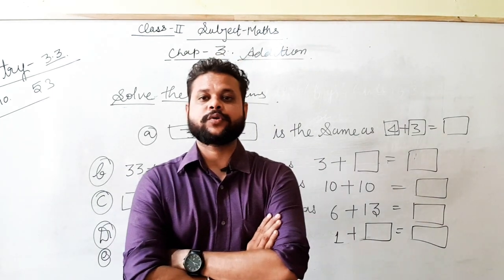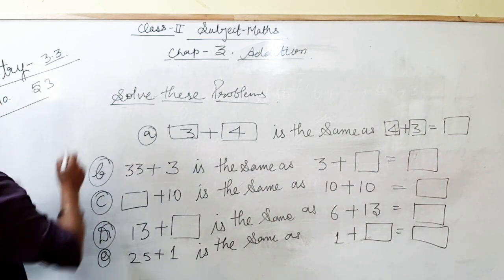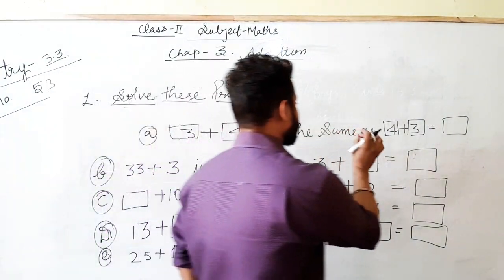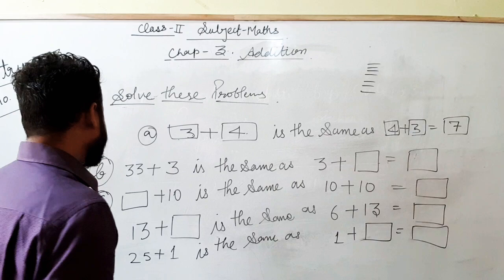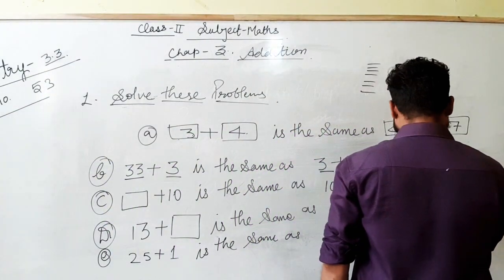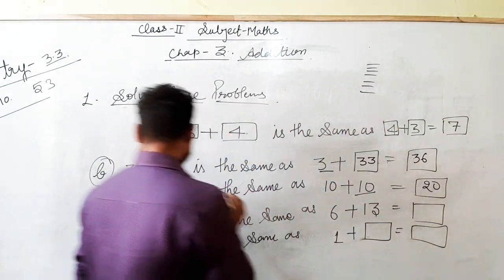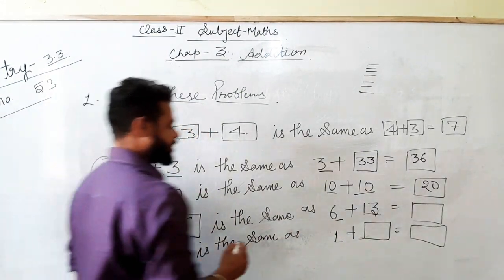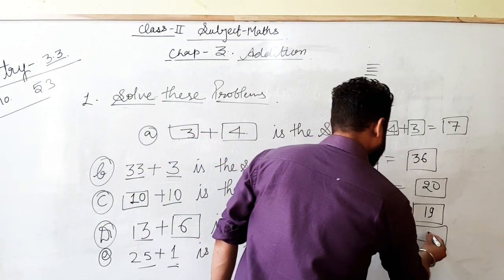Maths A class 2 chap 3 Ex 3.3